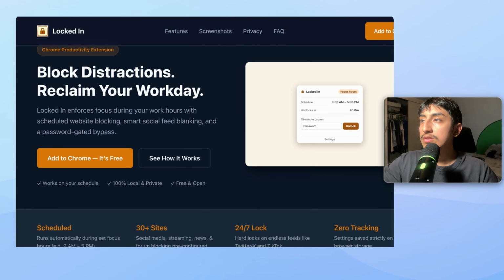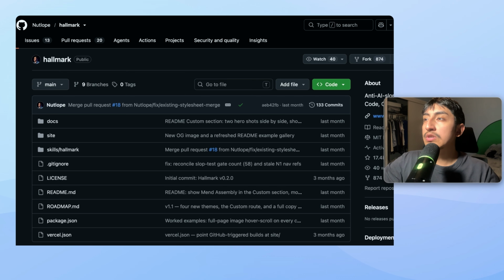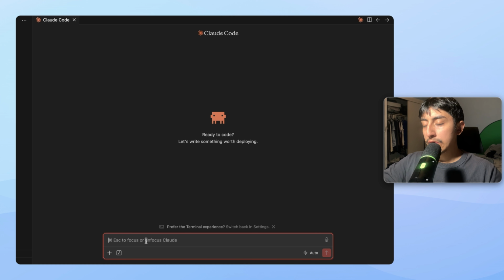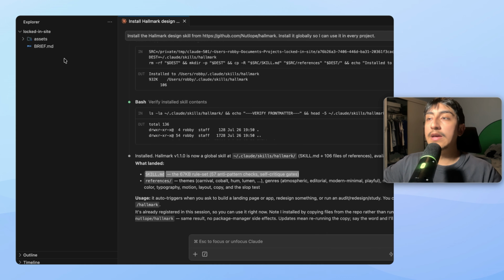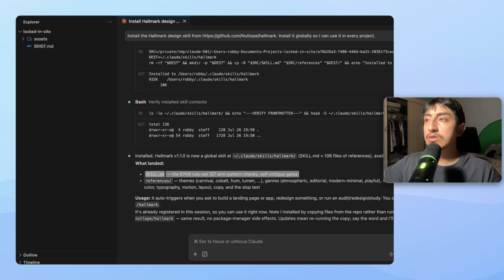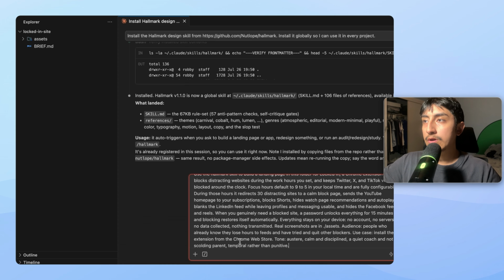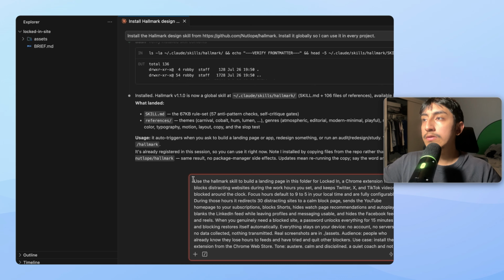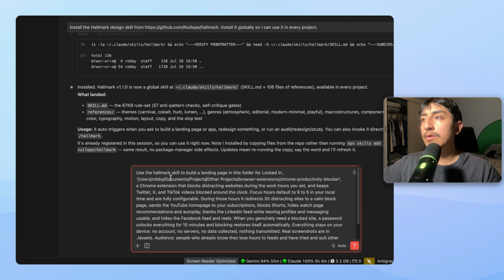This FREE Claude Skill Builds Websites That Don't Look AI Made (NEW Skill)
Summary ⤵️
Every AI built website looks the same. Gradient hero, three feature cards, a call to action strip, a four column footer. In this video I install Hallmark, a free open source design skill for Claude Code, and use it to build the real landing page for Locked In, my Chrome extension that blocks distracting sites during your work hours.

This is a live build, not a walkthrough of someone else's demo. You see the skill scan the project, ask who the page is for, announce the structure and theme it picked before writing any code, run 58 quality checks on its own output, and write a memory file so the next build comes out different.

Then I prove that last part. Same prompt, same product, run again, and it produces a structurally different website on purpose.

Here is what is covered:
How to install Hallmark in one command, free, no API key.
Why AI generated pages all share the same shape, and what the skill does about it.
The three questions it asks before it designs anything.
How to steer the theme toward your actual brand color.
Running the same brief twice and getting two different sites.
Auditing an AI generated page and reading the punch list out loud.
Deploying the finished static site.

If you build things and you are tired of your landing pages looking like everyone else's, this one is for you.

About Me 👋🏻

I'm Robby, a Software Engineer with an M.S. in Computer Science. I also run the AI Academy Skool community, where I teach people how to build and deploy their own professional AI systems.
⏱️ CHAPTERS

0:00 How to use Hallmark for AI web design (Overview)
0:44 Installing the free Hallmark skill (Setup)
1:28 Building your landing page with AI (Tutorial)
2:38 Setting design standards and quality rules (Pro Tips)
3:02 Reviewing the final website output (Demo)
3:37 Final thoughts on better web design (Conclusion)